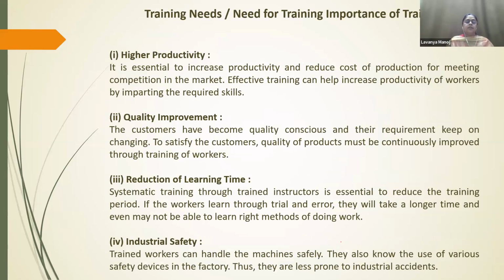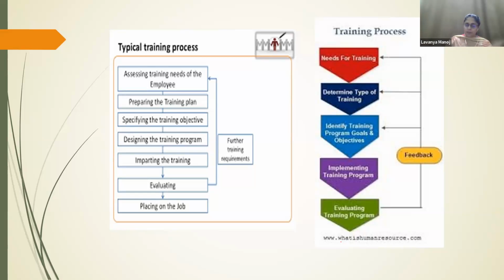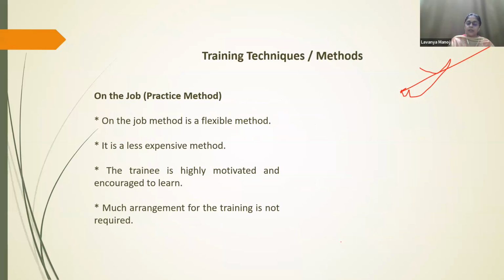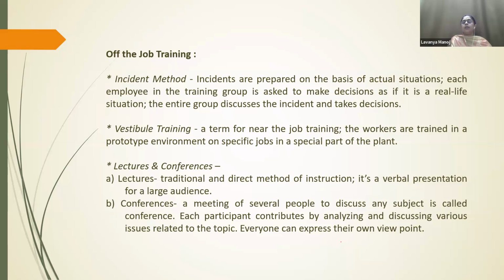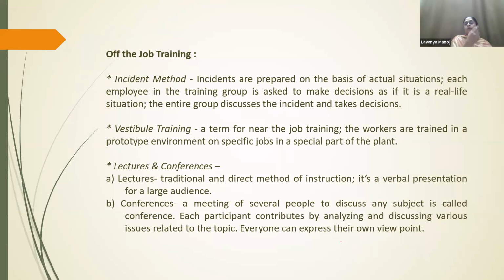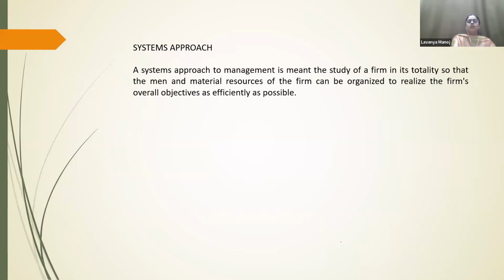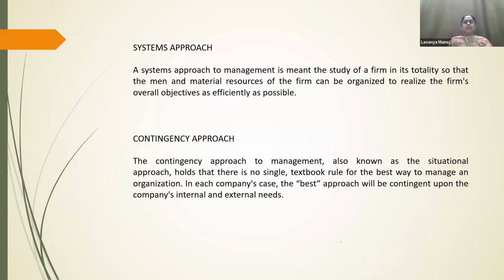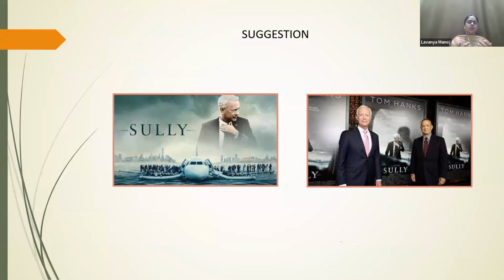Training & Development, General Administrative Theories-MBA CLASS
Topic: Training & Development, General Administrative Theories